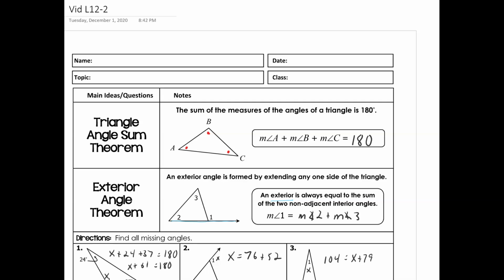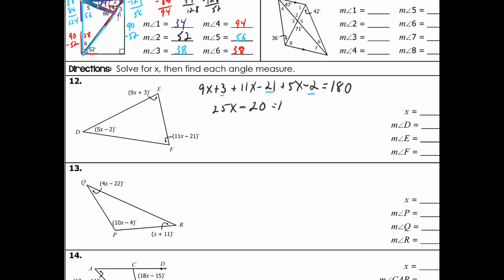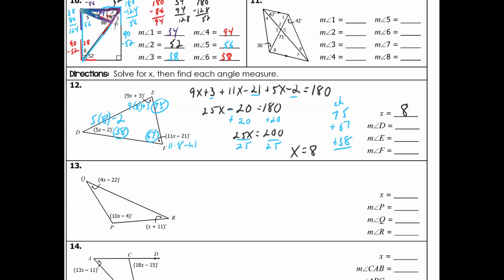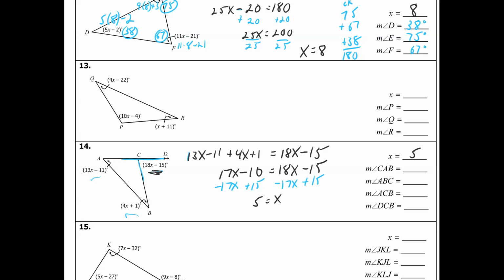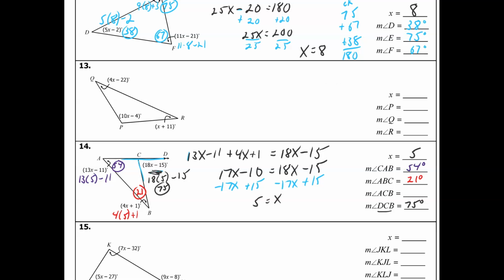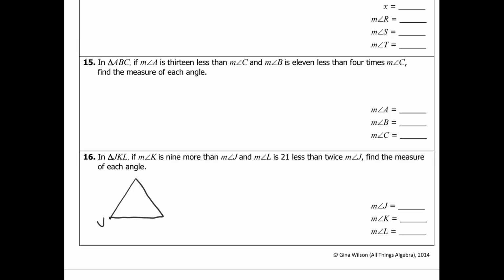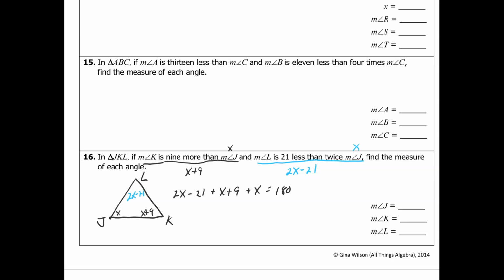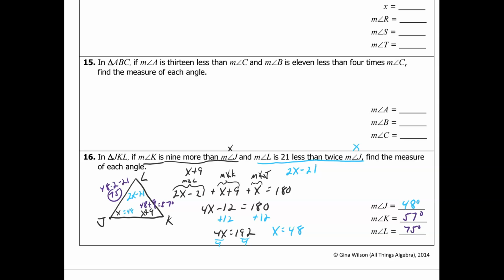Geometry Lesson Angles in Triangles part 2